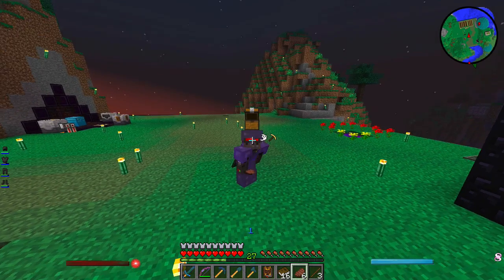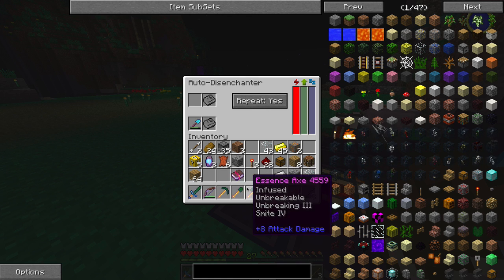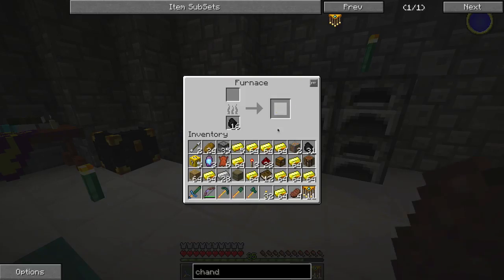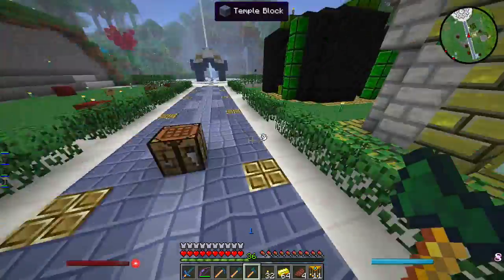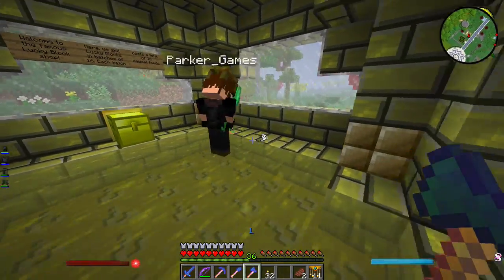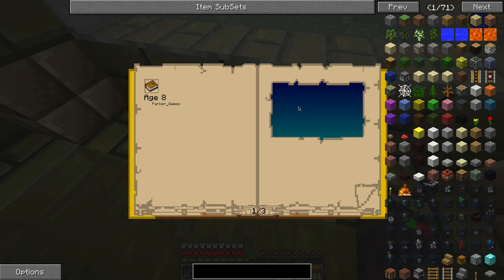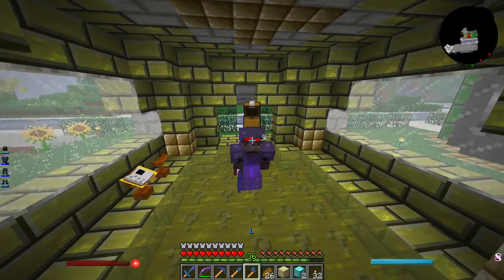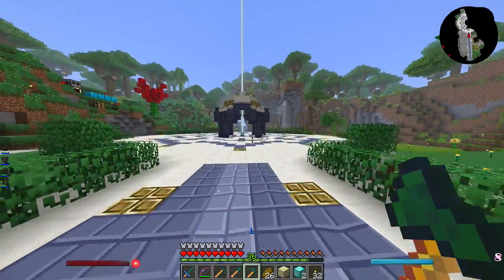Minecraft Cube Evolution Episode 17: Shop Expansion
In today's episode of the Cube Evolution, we do some stuff around our base, and expand on our lucky block shop using mystcraft dimensions.

Cube Evolution is a private, whitelisted server hosted by Mineplex.com. We are currently not accepting applications.

==Music==
Song Name: Sweet
Artist Name: I.Y.F.F.E, Au5 & Auratic